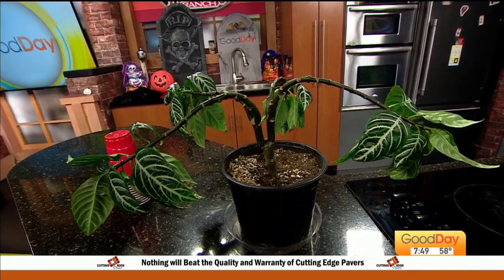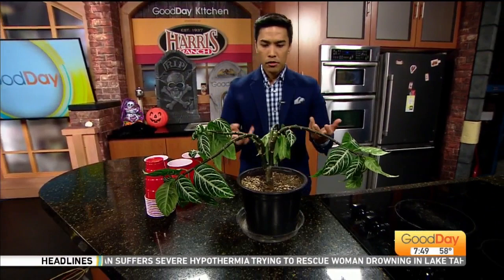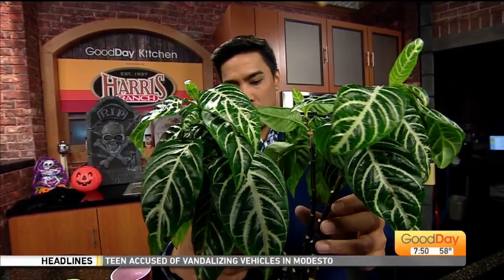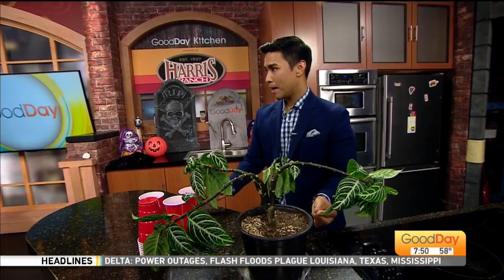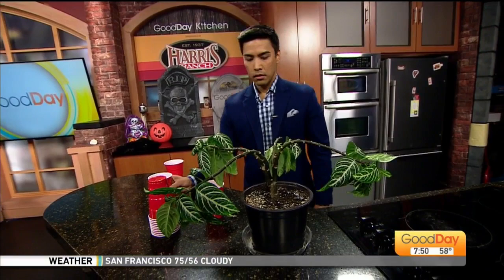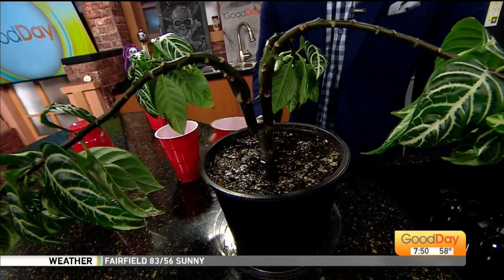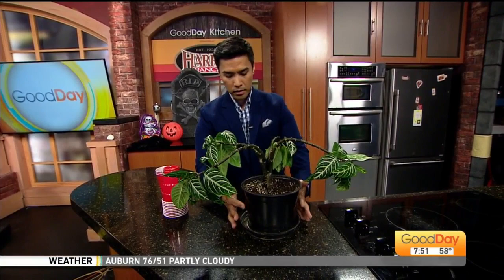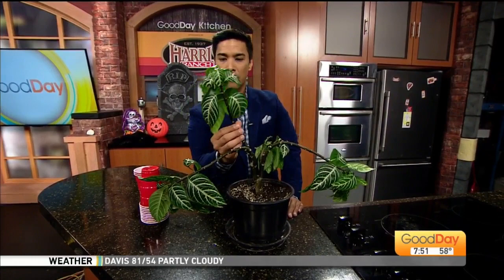Jordan's Zebra Plant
Jordan brought one of his plant children, Zebra plant, to the studio in hopes that The Plant Lady can help him care for it.